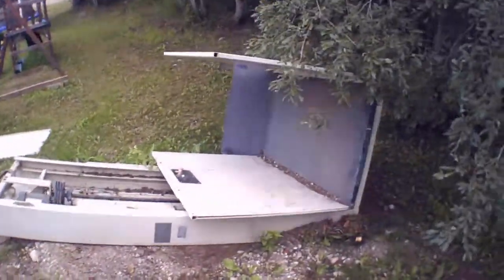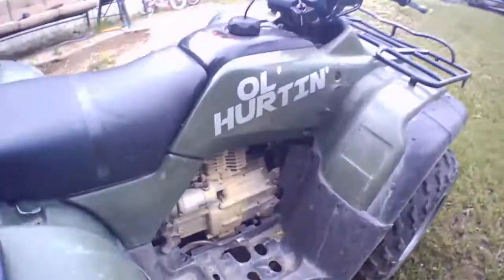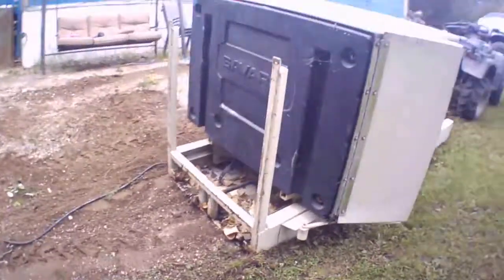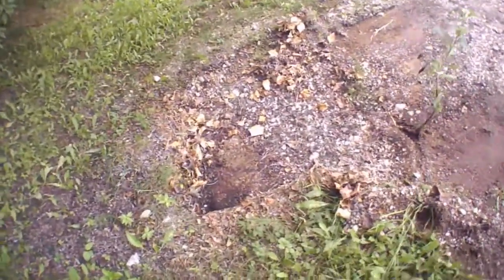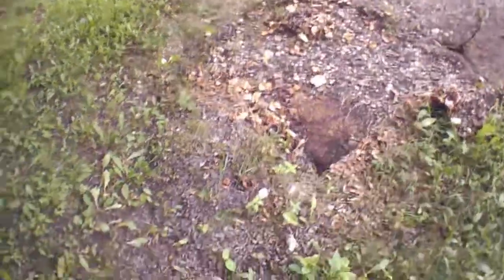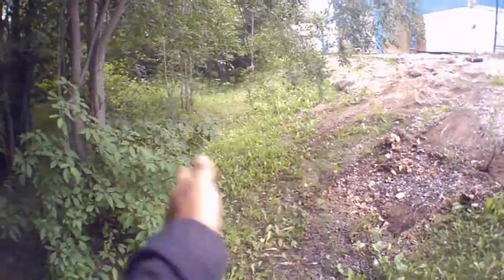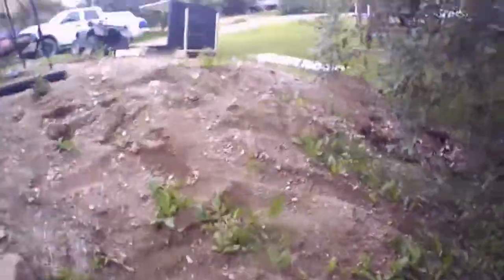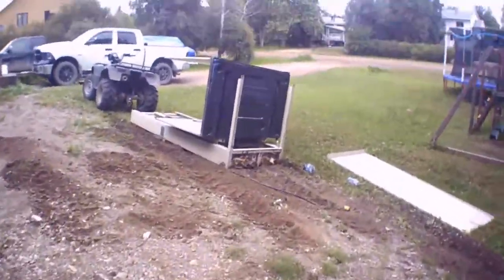Dragging a wheelchair lift with Ol' Hurtin'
I could have used the jeep or the truck but this seemed like more fun and I wanted to put Ol' Hurtin" to work